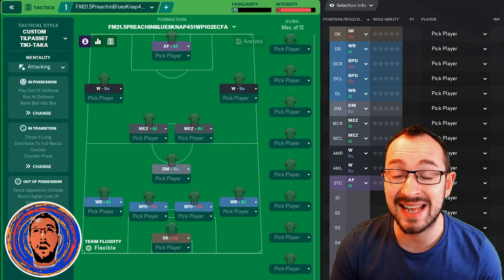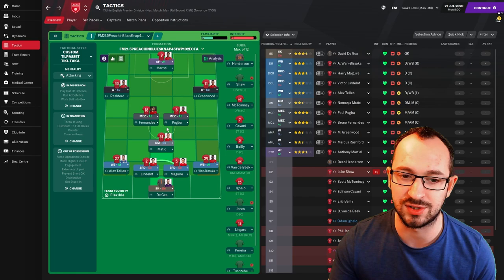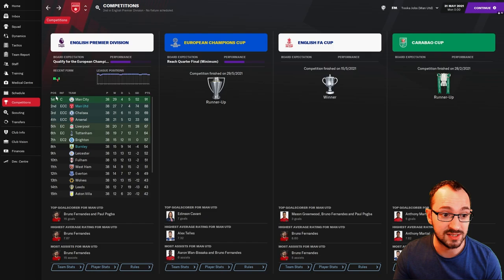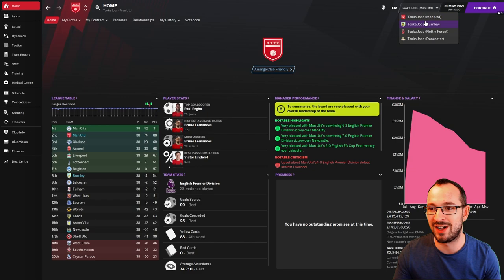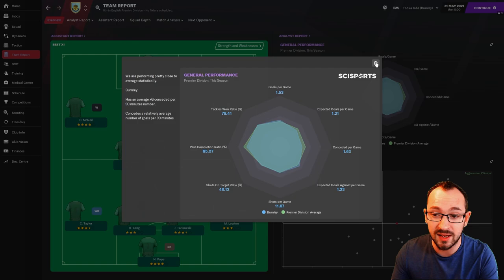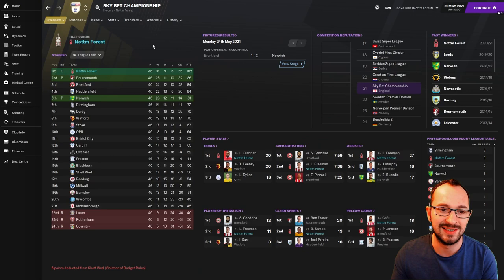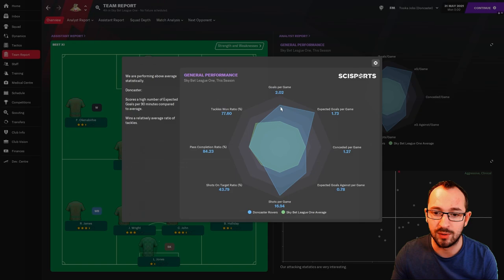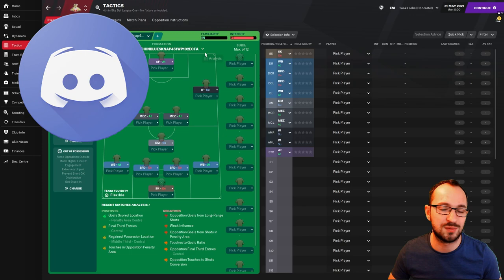ATTACKING MEZ AT ITS BEST IN THIS TACTIC | KNAP | PREACHIN BLUES 4-5-1 | FM21 TACTICS | TOOKAJOBS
FM21.5 PREACHIN BLUES 451 W P102 EC FA

In this football manager 2021 tactics guide we will run through a season with the desired tactic with 1 or maybe 2 teams or more who knows, who are different in calibre to show you how the FM 21 tactic does with different scenarios, by this we mean it could be put on a top team and an underdog team or in two different leagues or even countries.